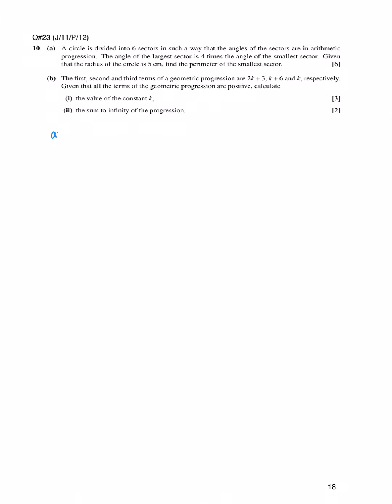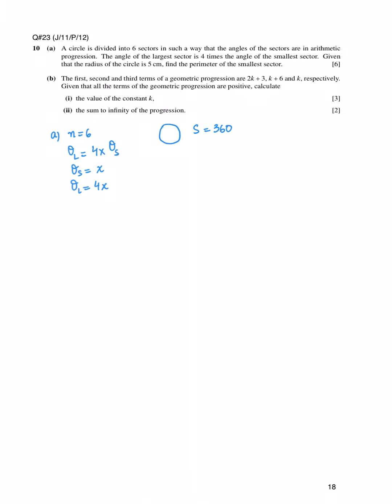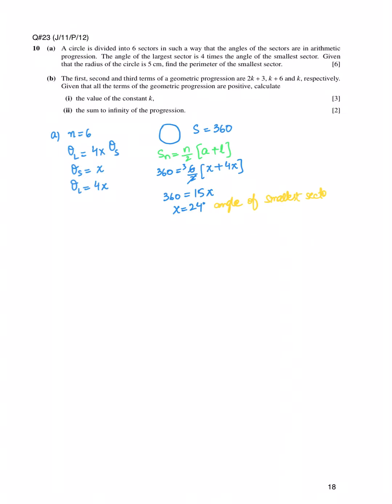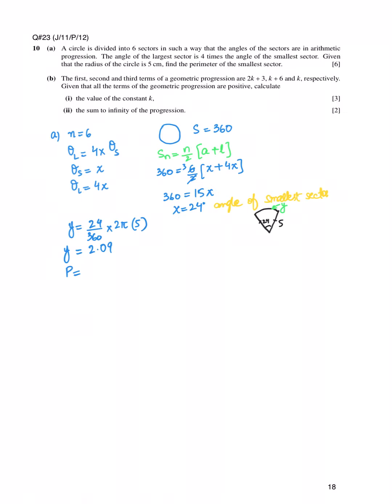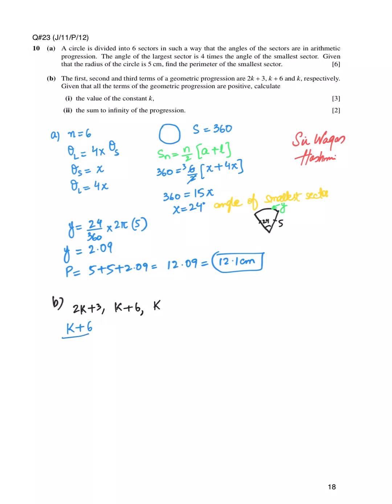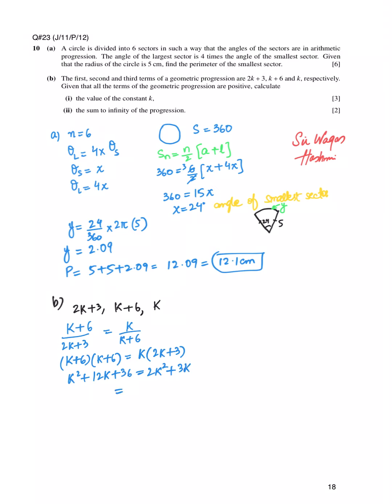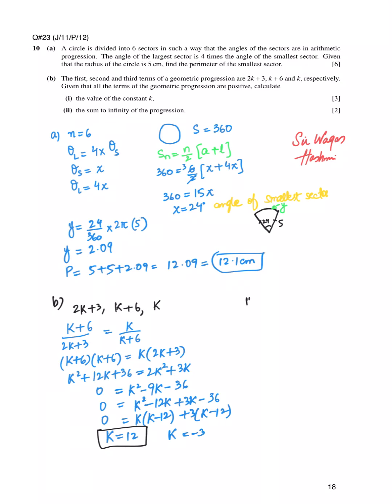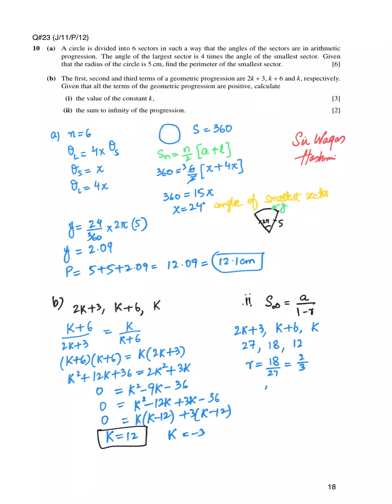Jun 2011 Paper 12